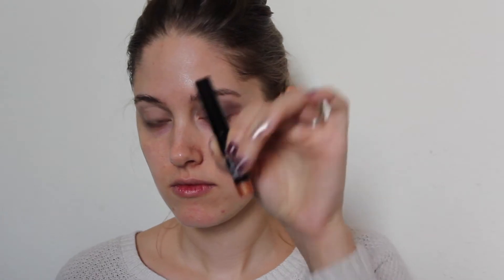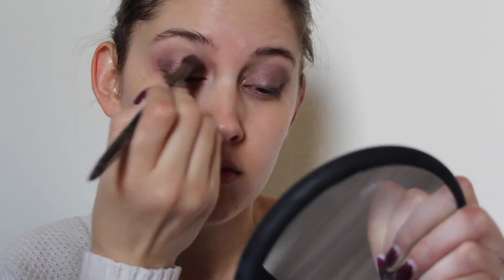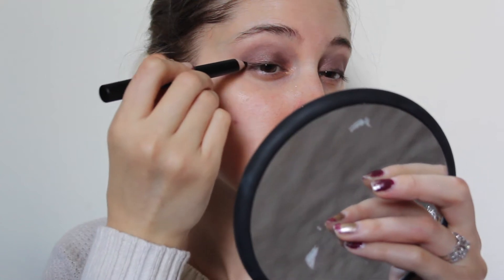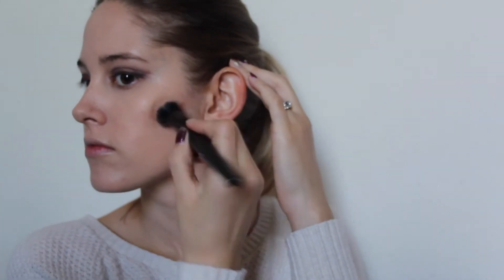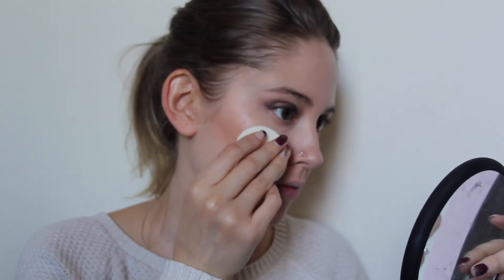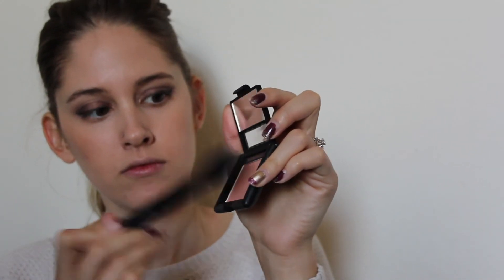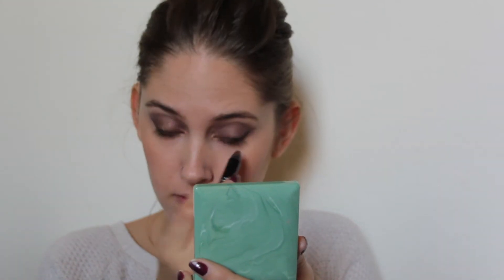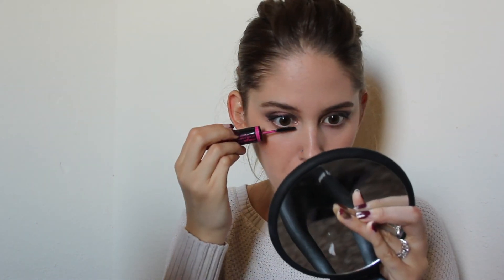LOC Makeup Tutorial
Hey guys! I hope you enjoy this tutorial. LOC is a new brand that Birchbox and Tati from Glamlifeguru created. I will have a full review on my channel next week but I thought you'd like to see this fun tutorial first.

PRODUCTS USED:

e.l.f. Shadow Lock Eyelid Primer in Sheer

NYX Cosmetics Nude Mattte Eyeshadow in Tryst

e.l.f. Kohl Eyeliner

 Instant Age Rewind Eraser Dark Circle Treatment Concealer in Light

FIT ME Concealer in Fair

FIT ME Concealer in Deep

Clinique’s Even Better Foundation (SPF 15) in Alabaster

Clinique’s Almost Powder Makeup (SPF 15)

Real Techniques Core Collection

Master Hi-light Powdered Bronzer in Light Bronzer

e.l.f. Blush in Tickled Pink

Bite High Pigment Crayon in Rhubarb

Maybelline Brow Duo in Soft Brown